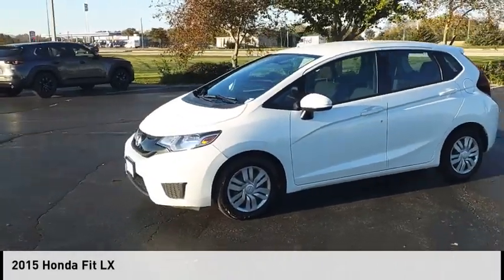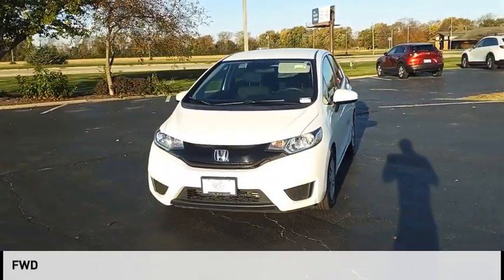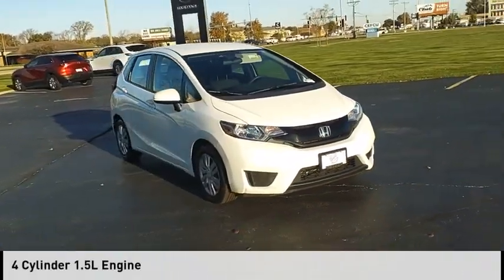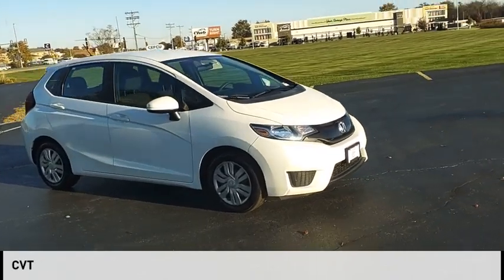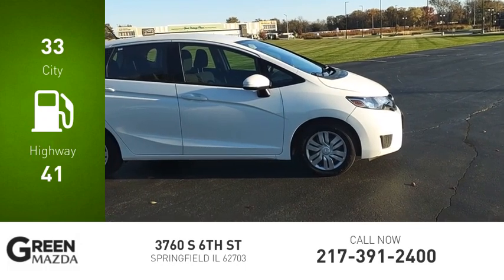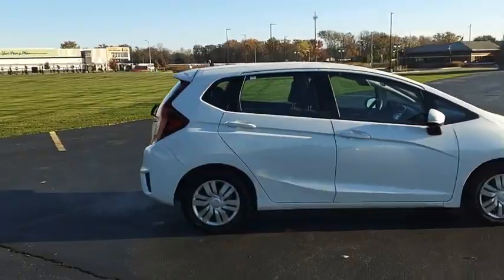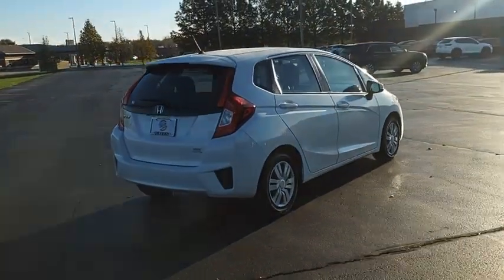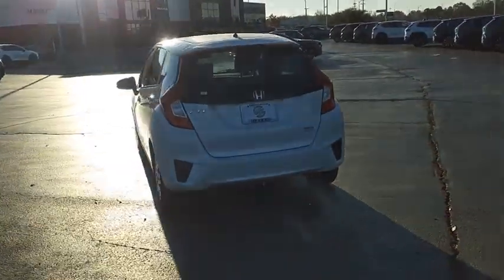2015 Honda Fit M6906C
2015 Honda Fit LX